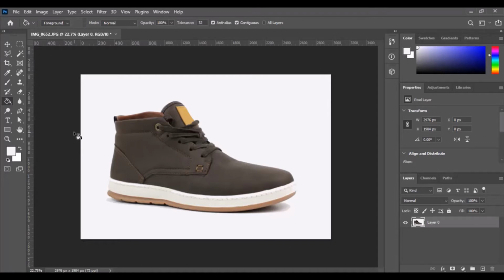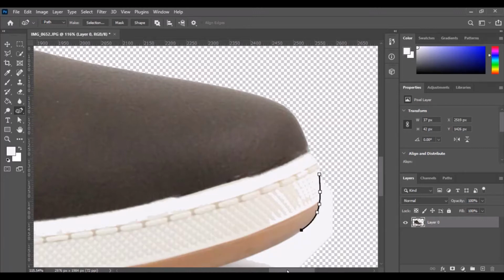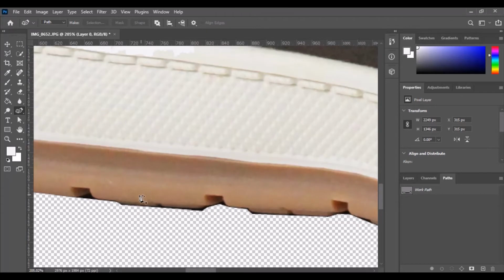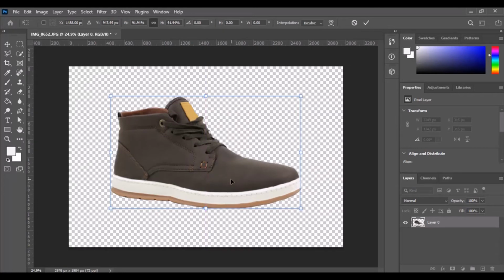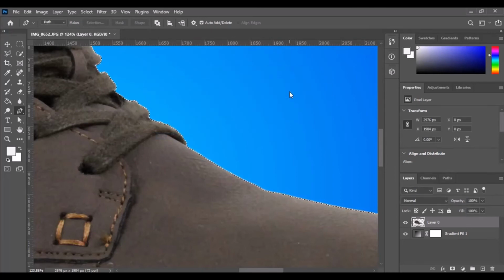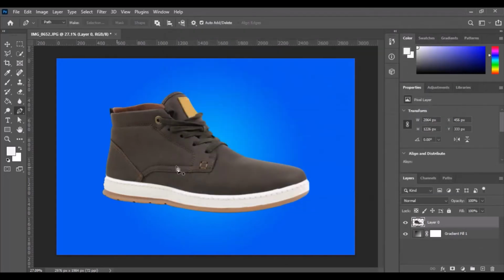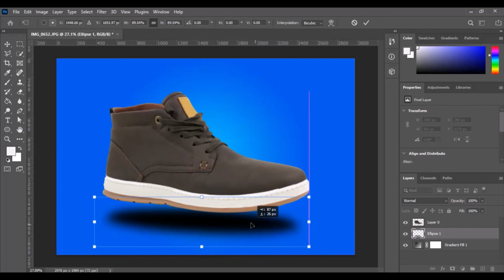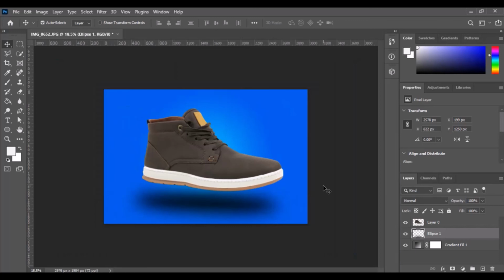How To Make Objects Float in Adobe Photoshop 2021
Learn how to make objects float in Photoshop using the cutout tool, placing a background using an additional lay, and creating a shadow below the item.